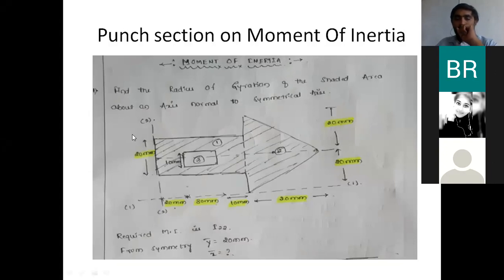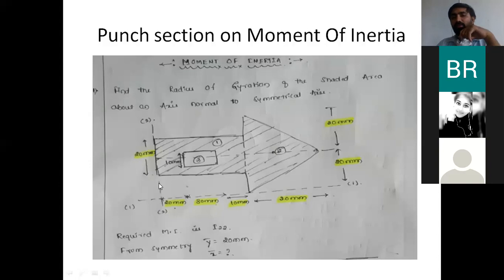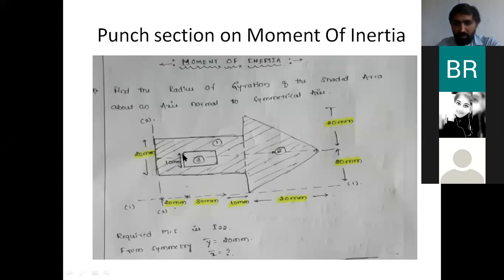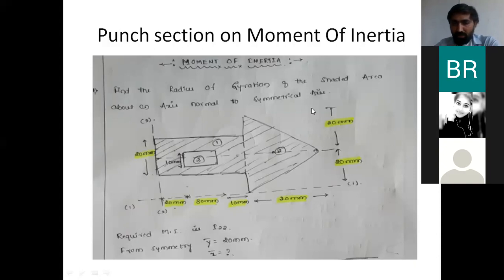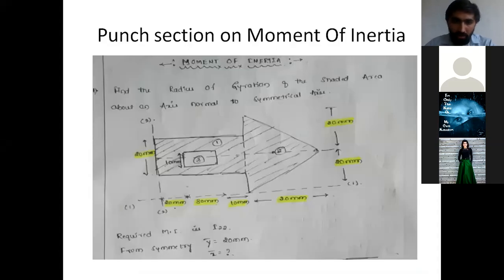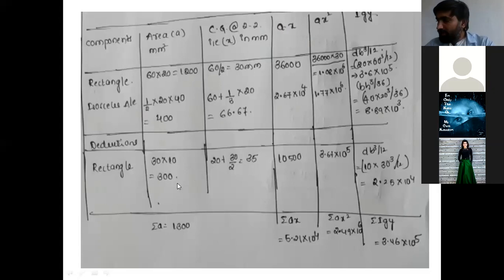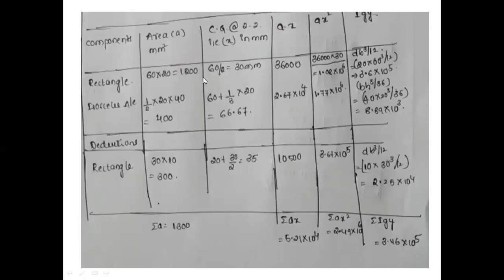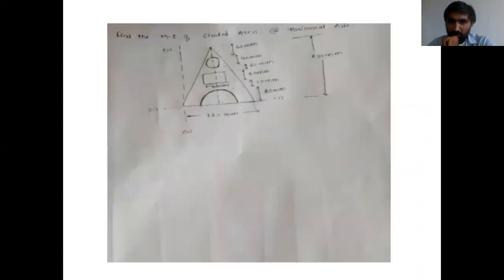moment of inertia on punch sections